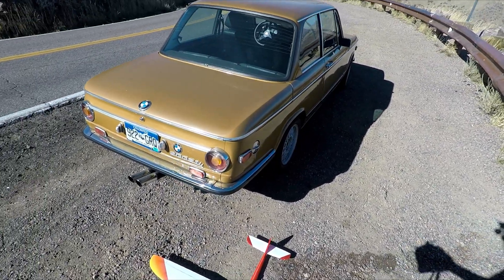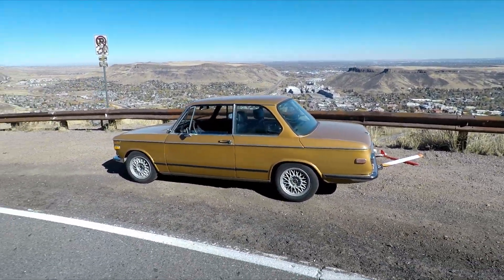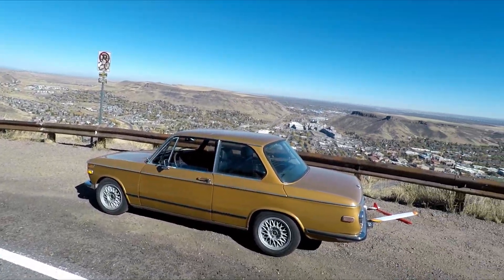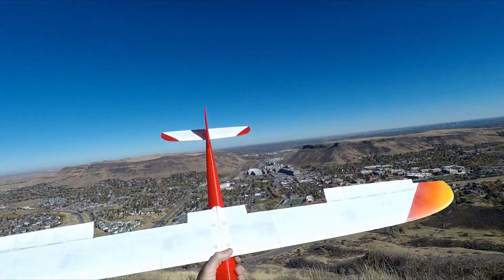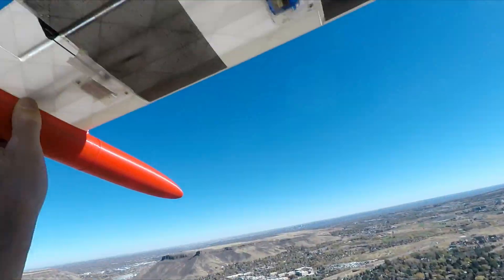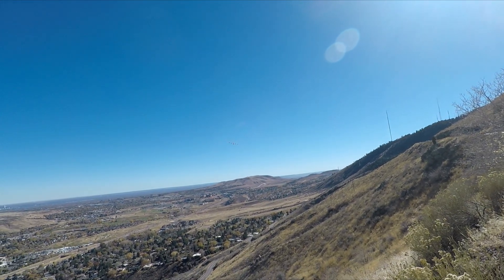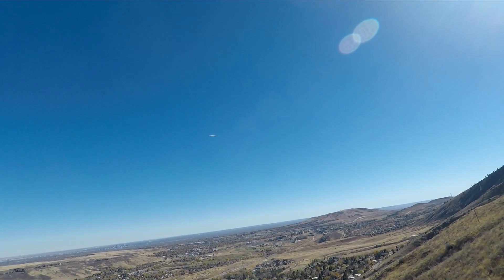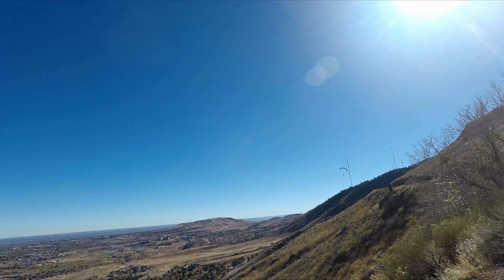Fun With Flaps - SoarKraft Roughgen V2 with 4 Servo Wing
Afternoon fun with my classic car - a 1972 BMW 2002tii in Cylon gold - and slope soaring my 3D printed Roughgen v2 with a 4 servo wing... what a great time.

This is a carbon reinforced slope glider that is 3D printed.  Designed for speed and rough terrain landing.  Based on performance and F3F competition models of the past 30 years, but as a 3D print-able version.  Flies like a molded airframe, but 3D printed... so if you crash it, print another.  Material are less than $20 for the whole airframe.

I was also trying out my new FrSky GXR6 receiver with Vario telemetry... can tell altitude and rate of change of altitude.. as well as rx battery charge and signal strength...  fun.

flown here:
Roughgen V2 (Cross tail) with 4 servo wing
Airfoil: RG15
Wingspan: 1.2M (48")
Flying weight = 750g with Standard PLA.
6mm x 4mm x 1000mm tube spar, 2mm rod longerons, 1 x 4mm else where.

Everything designed to print with Cura Slicer (Free) and settings available in instructions.

Other wing sizes and airfoils coming soon.

Building materials:
PLA Filament
PETG Filament
Servo extensions
Dubro pushrods

Radios:
Awesome - Transmitter - FrSky X9D Plus
Cheap - Transmitter - FrSky X9 lite